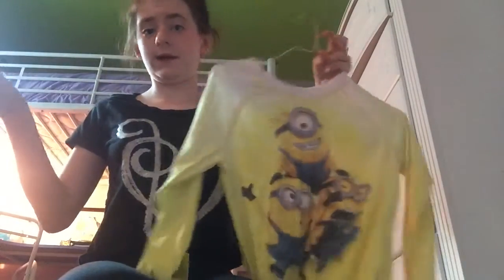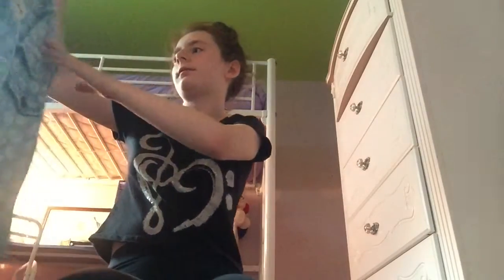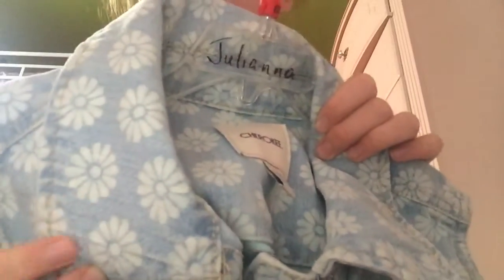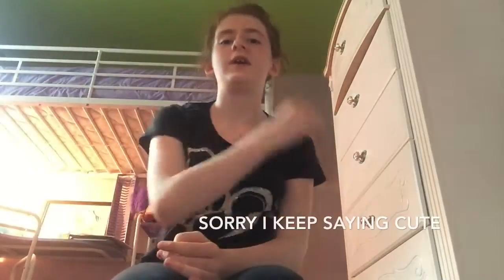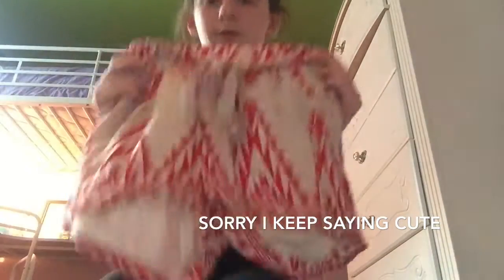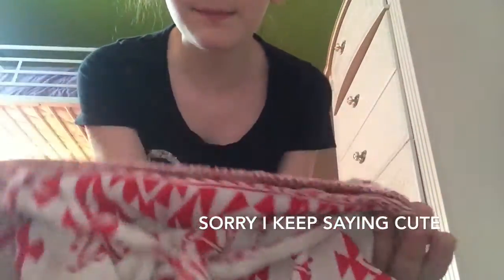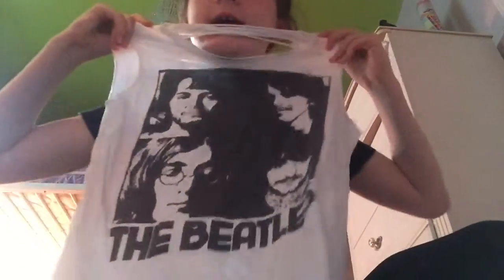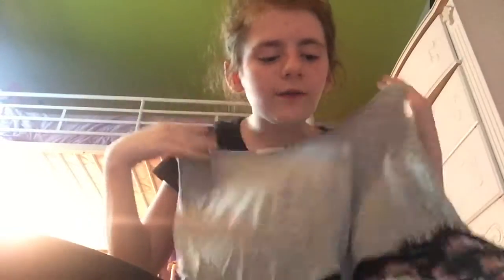Summer Haul💜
I haven't posted in a while. Soooo yea!